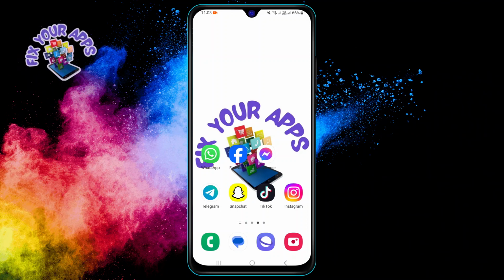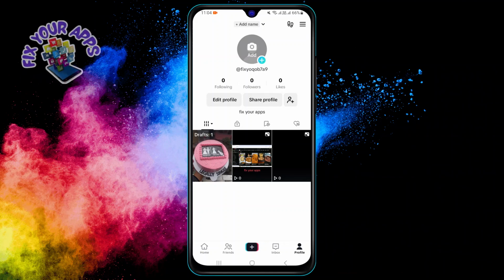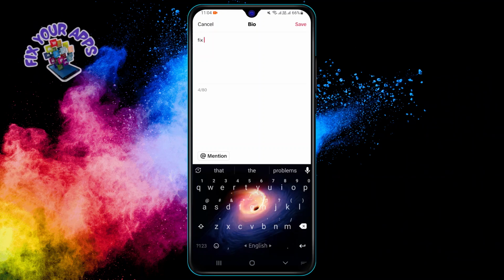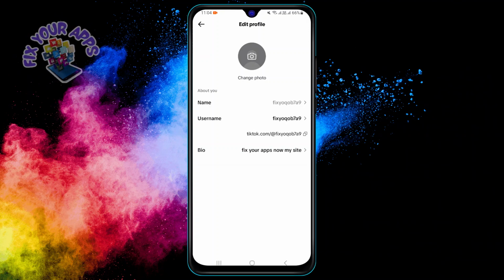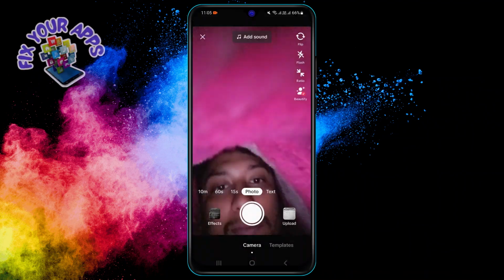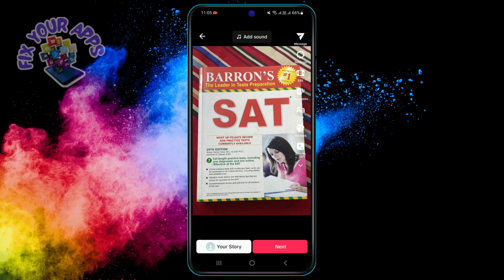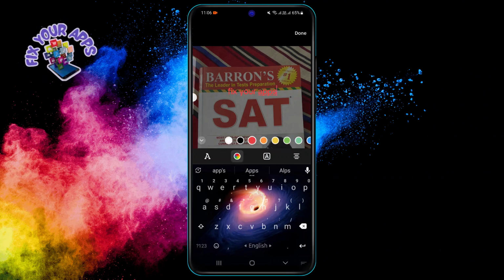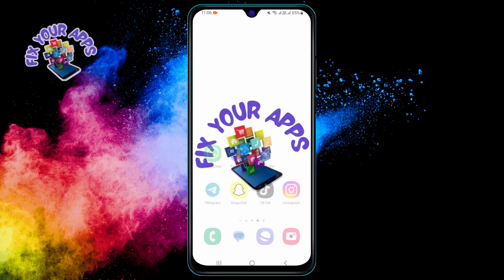How To Add Link To TikTok Bio Or Video - Full Tutorial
Many people get stuck trying to add a website or Facebook link to TikTok. I struggled with editing my profile when I first started too. Knowing this small step makes it so much easier to move your followers to other platforms.

Today I will show you exactly how to add your favorite links to your profile and videos. Learn the rules for putting links in your TikTok bio and adding website links to your videos. Knowing the right way to edit your profile makes this process go by fast.

Are you having any trouble adding links to your profile? Tell me about your experience or ask for new tips in the comments.